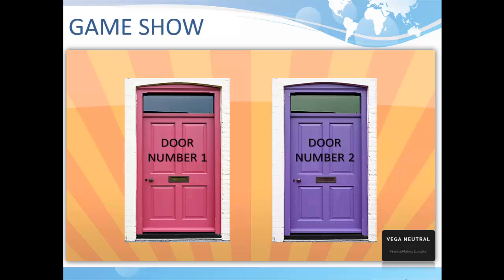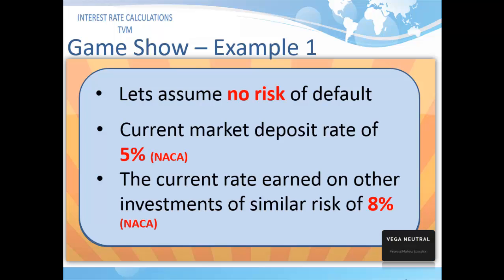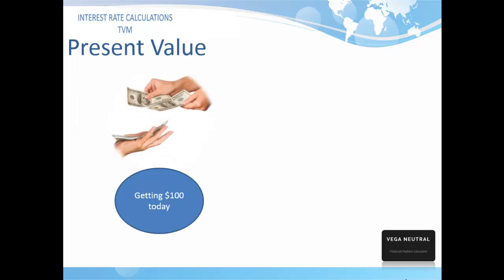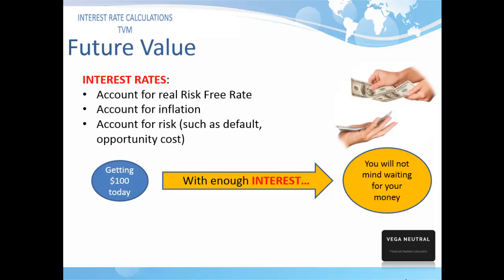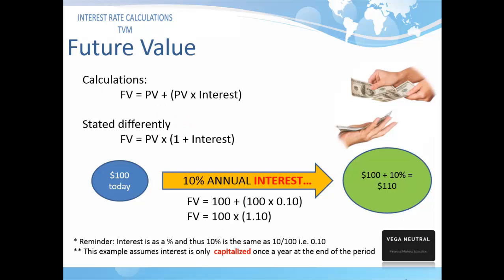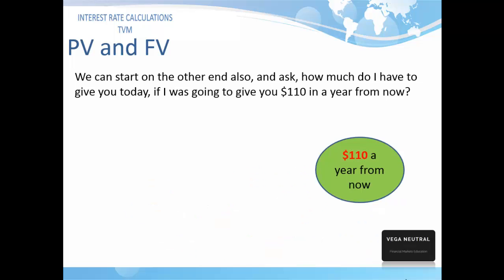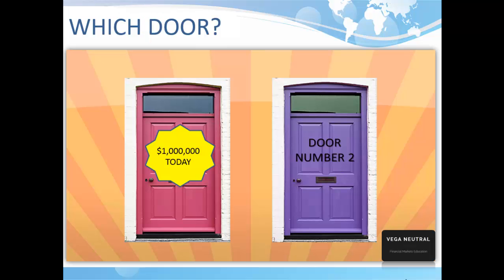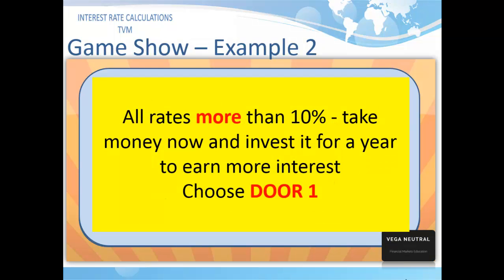Calculating Present and Future Values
A course on how Present and Future Values relate to each other.